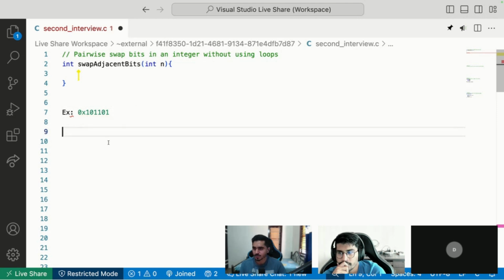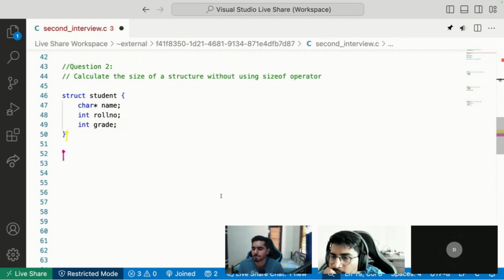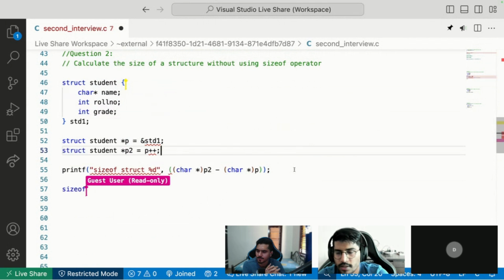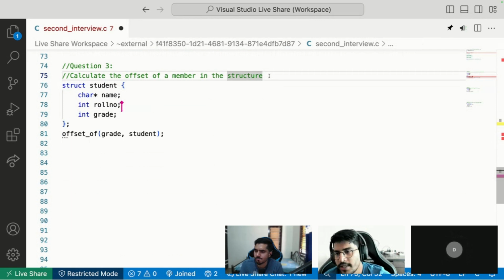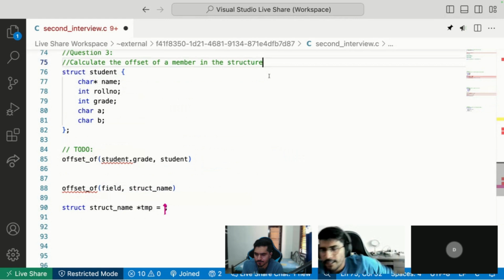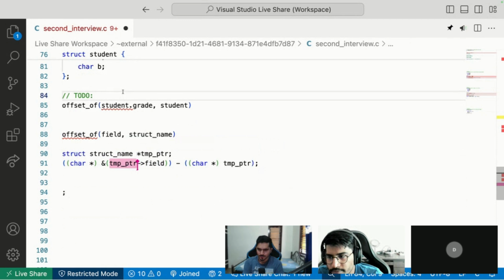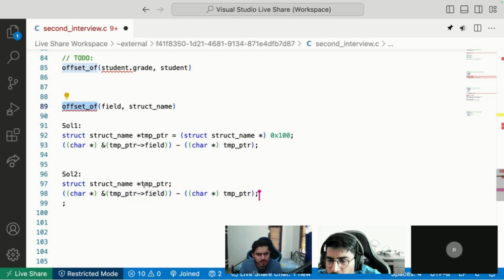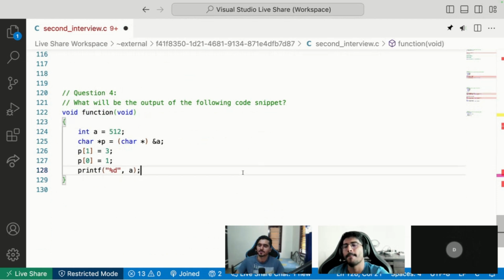Mock Interview: Implement sizeof and OFFSET_OF | Embedded systems podcast, in Pyjama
𝗜𝗻 𝘁𝗵𝗶𝘀 𝗩𝗶𝗱𝗲𝗼: Dev and Rajat interviewed Mahmad on an Embedded Coding question.

𝗣𝗿𝗼𝗯𝗹𝗲𝗺s:
1. Find size of structure data type without using sizeof operator.
2. Implement OFFSET_OF Macro
3. Output of a given code snippet.

𝗖𝗵𝗮𝗽𝘁𝗲𝗿𝘀:
00:00 Dev Explained a tricky solution to a problem discussed in previous Mock Interview
06:01 Problem-1: Calculate the size of structure with using sizeof operator
19:50 Problem-2: Calculate offset of a member in the structure
52:12 Problem-3: Output of the a given code snippet